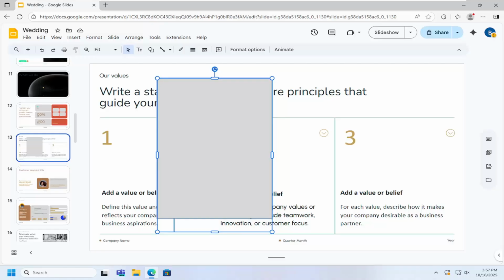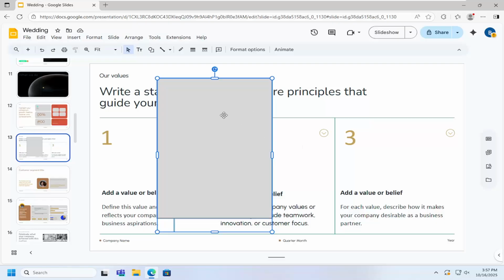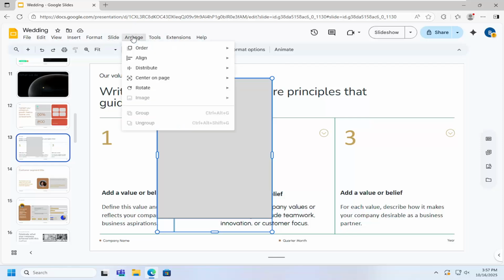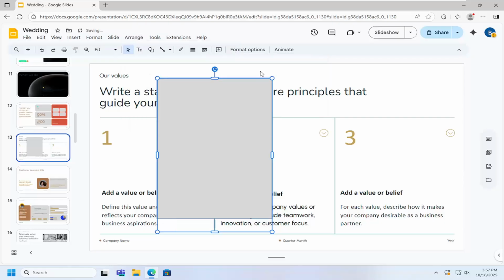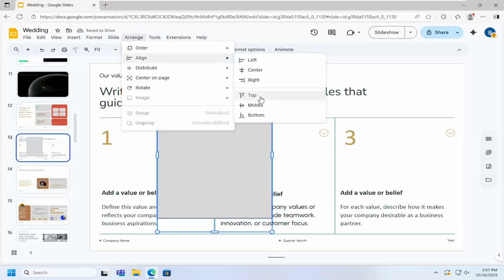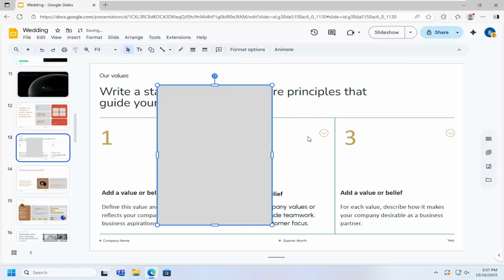How to Align Text Center in Google Slides [Tutorial]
In this tutorial, you’ll learn how to align text to the center in Google Slides to create balanced and visually appealing slides. Centering text helps emphasize key points, improve readability, and give your presentation a professional look. This guide explains how users can position text accurately within text boxes or slide layouts for a polished design. It’s ideal for creating clear and organized slides that capture audience attention.

This tutorial focuses on helping users enhance the appearance and structure of their slides by centering text in Google Slides. Learning how to align text effectively ensures that your slides look neat, balanced, and visually consistent. This technique is especially useful for titles, headings, or key points that need to stand out. Proper text alignment contributes to a more professional and engaging presentation overall.